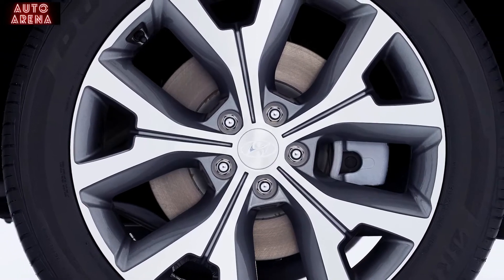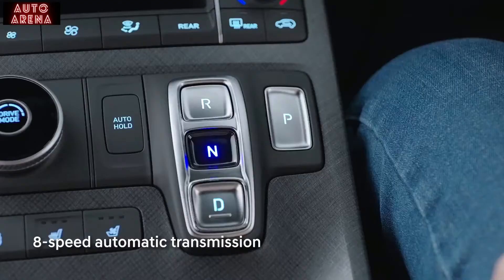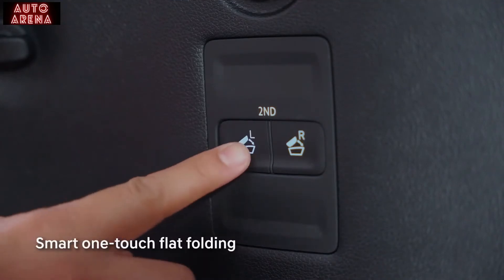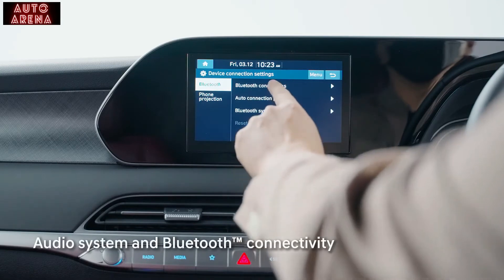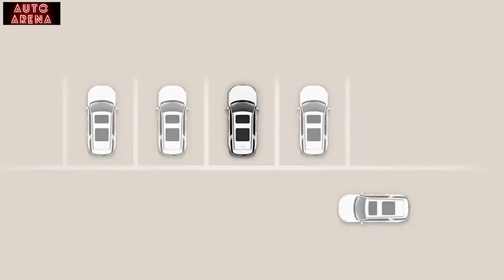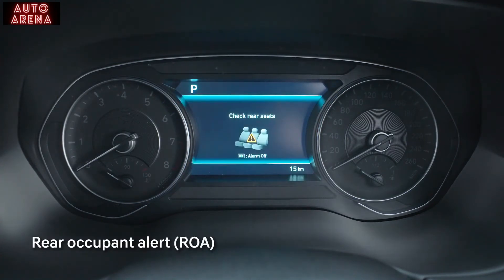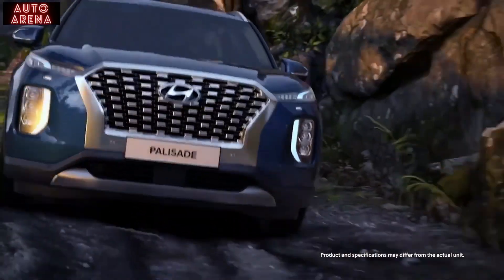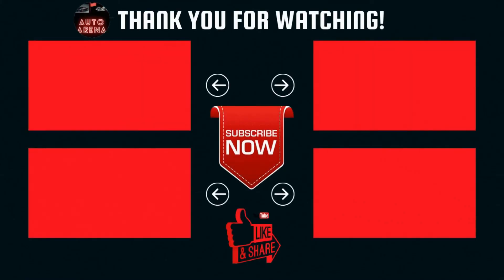New 2022 Hyundai Palisade (7/8 Seater SUV) - Detailed Walkaround!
For its next trick, Hyundai will turn its already luxurious Palisade SUV into an even more upscale three-rower with the addition of the top-spec Calligraphy trim for 2021. The Calligraphy model adds unique exterior lighting elements, boldly-designed 20-inch wheels, a distinct grille finish, and standard all-wheel drive. Inside, buyers of the enhanced model will notice a faux-suede headliner, quilted-leather upholstery on the doors and seats, and a perforated leather wrap on the steering wheel. What isn't included is the executive-level second row seats with the dual-screen entertainment system that's part of the Calligraphy package in Hyundai's home market of Korea. Elsewhere in the lineup, the larger 10.3-inch infotainment display, in-dash navigation, SiriusXM satellite radio, the in-car intercom, and a semi-autonomous driving mode have all been rolled into the mid-range SEL's Premium package. All models now come with wireless Apple CarPlay and Android Auto, LED headlights, and HD radio.

The Palisade is powered by a 3.8-liter V-6. Coupled to an eight-speed automatic transmission, the engine's 291 horsepower is adequate for this application. The Palisade's transmission can be manually shifted with steering-wheel-mounted paddles. The gearbox shifts smoothly on its own, but there's some busy shuffling of the ratios when climbing hills. Front-wheel drive is standard, while all-wheel drive is optional on SE, SEL, and Limited trim levels; it's standard on the range-topping Calligraphy. All Palisades come standard with a robust transmission cooler, trailer pre-wiring and sway control, and can tow up to 5000 pounds when equipped with the dealer-installed trailer hitch. We tested an all-wheel-drive SEL and it delivered adequate—if unexceptional—test results at our test track. In our testing, the Palisade went from zero to 60 mph in 6.9 seconds and the Palisade needed 182 feet to stop from 70 mph. It proved to be slightly quicker than the Telluride but slower than the Chevy Traverse.